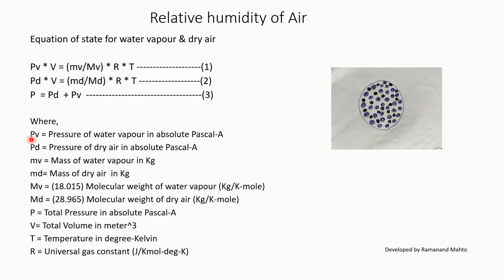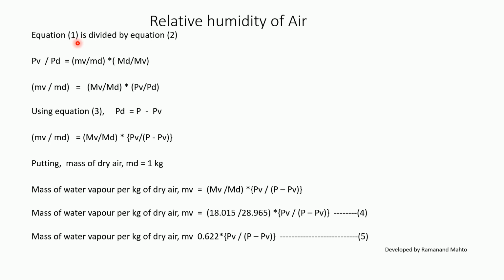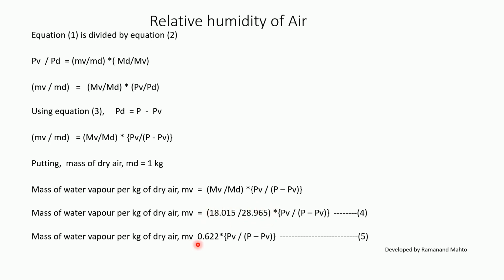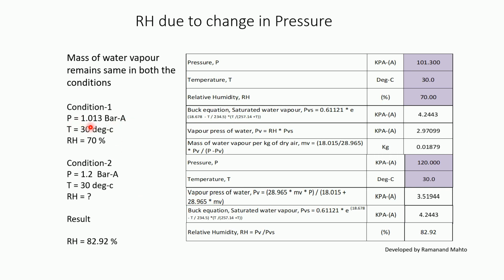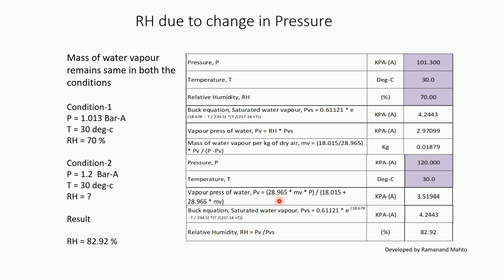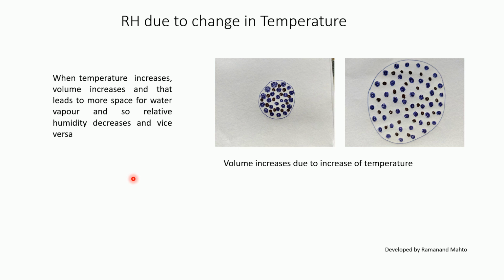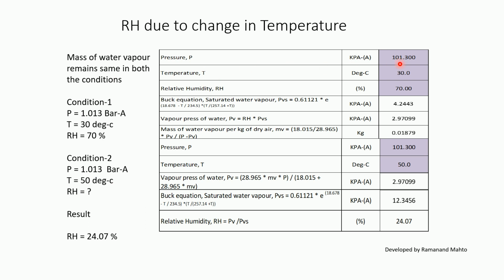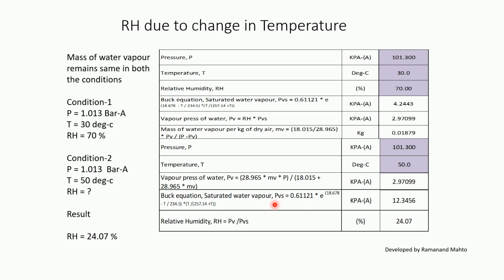Relative Humidity Part 2